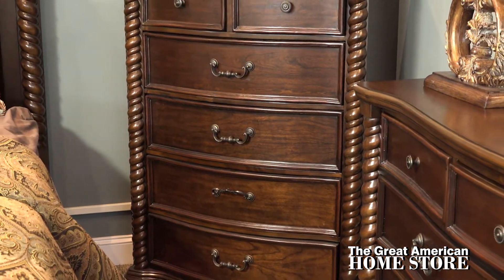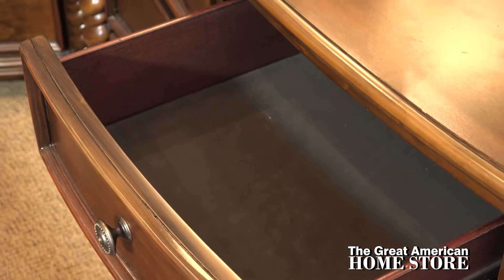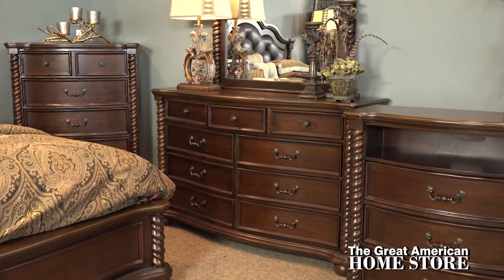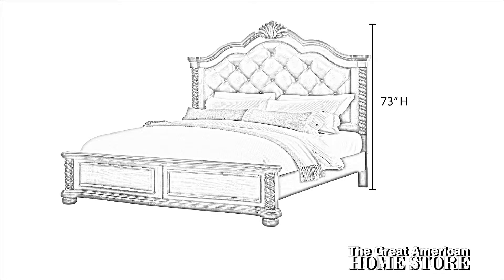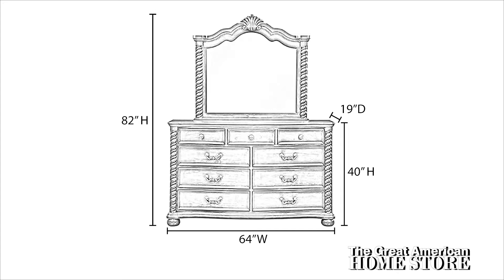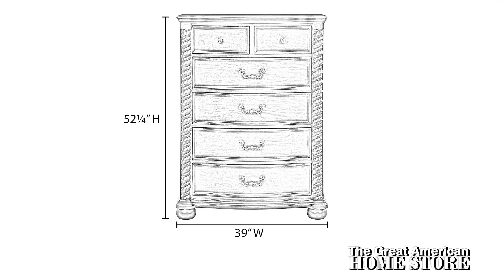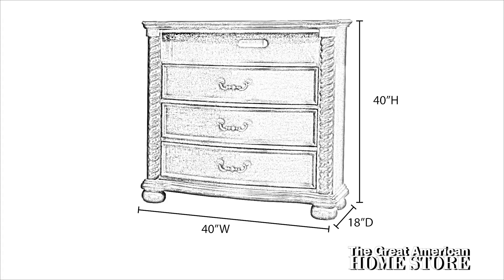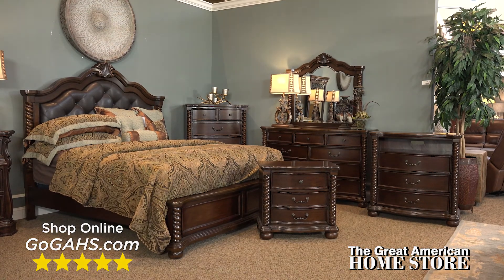Austin Group Montarosa Bedroom Collection - 2048082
The Montarosa Bedroom Suite makes you feel like royalty night after night and adds an instant boost of elegance to any bedroom.
The Montarosa Bedroom Collection easily creates a distinctive space with its highly decorative take on traditional and Baroque-inspired style. The sophisticated design creates an awe-inspiring presence and draws attention with elegant carvings throughout the collection. Button-tufted polyurethane adds a soft backing for extra comfort that helps increase the visual appeal of the design. Twisted rope accents flank each side of the headboard all sitting on bun feet are found throughout the collection to give it a cohesive look. This set’s elaborate details and rich walnut finish further contribute to its traditional design.
This collection is built from solid pine with a walnut finish and features a combination of French & English dovetail drawer construction, velvet-lined top drawers for valuables, and dust-proof bottom drawers for clothes. All on full-extension ball-bearing side glides. The dresser offers nine drawers and the chest offers plenty of room with six drawers, there's no shortage of storage here.
The queen bed height is 73 inches tall with a width of 67 and ¾ inches and an overall depth of 81 inches.
King bed measures 73 inches tall with a width of 81 and ¾  inches and an overall depth of 81 inches.
The 9 drawer dresser measures 64 inches wide with a height of 40 inches and a depth of 19 inches.
When you add the mirror the overall height is 82 inches.
The 3 drawer nightstand is 30 and ¼   inches wide by 28 inches high and depth of 17 and ¾ inches front to back.
For added storage, the five drawer chest is 39 inches wide 52 and ¼  inches high, and depth of 18  inches.
This collection also offers a media chest with 3 drawers and an open shelf that measures 40 inches wide and a height of 40 inches with a depth of 18 inches.
This collection is top rated and we encourage you to see the reviews.
Shop online or visit one of our convenient locations to see our complete selection of bedroom suites offering all the latest styles as well as great value.